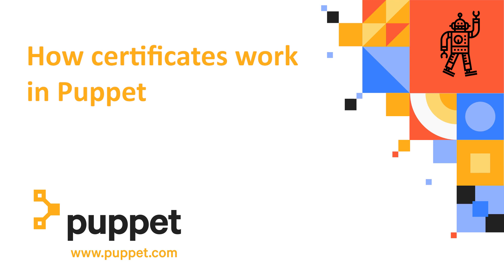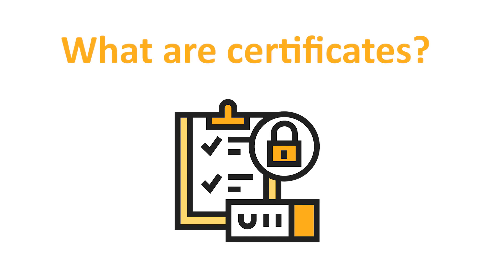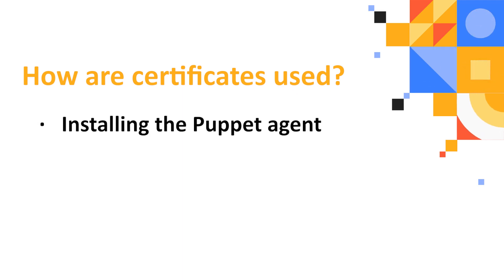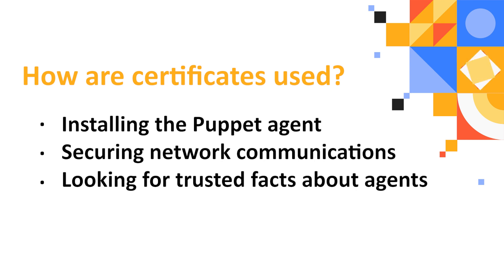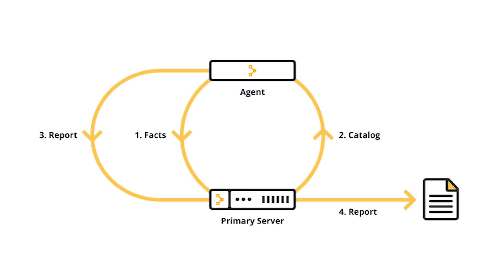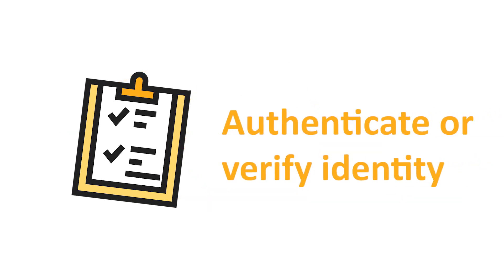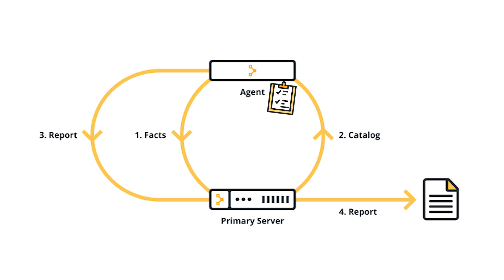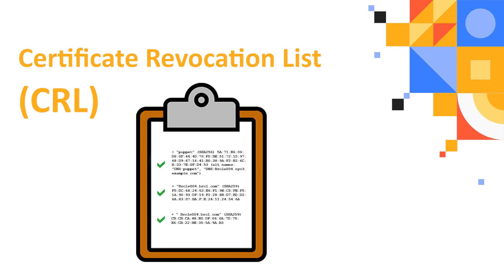How certificates work in Puppet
This video gives you a basic introduction to certificates and explains how they’re used to secure Puppet communications.
Certificates help to provide secure connections between different parts of your infrastructure as those parts communicate with each other.

When you run the agent for the first time, it submits a CSR (Certificate Signing Request) to the primary server. Then the CSR is reviewed by the Puppet administrator and either accepted or denied.

Revoked or invalid certificates are placed on the CRL (certificate revocation list).